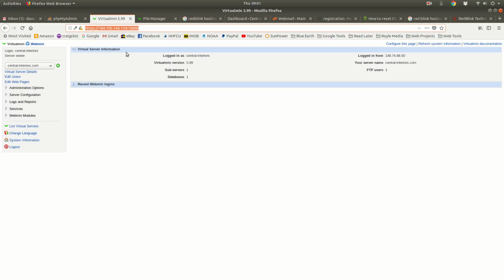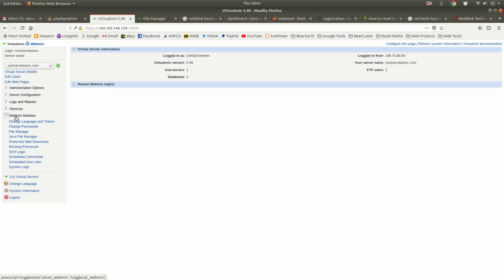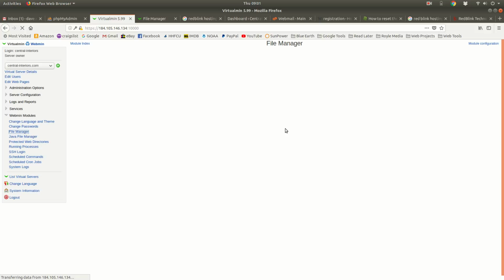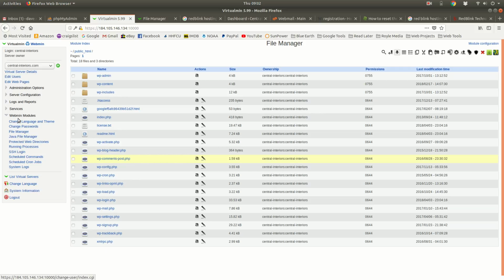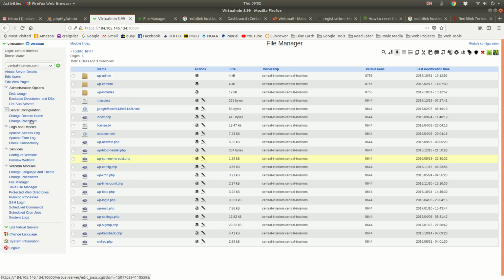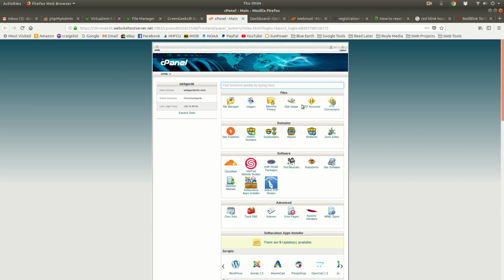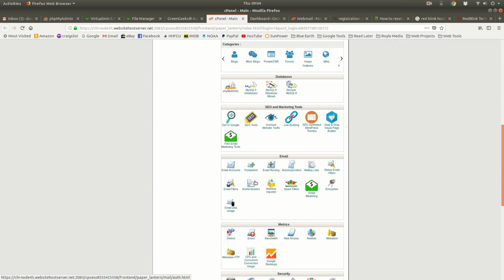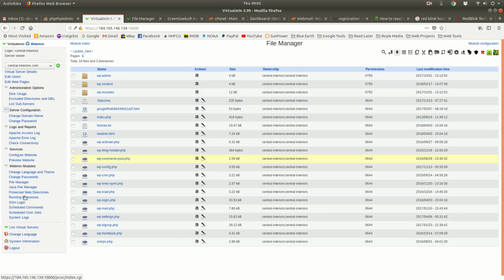Central Interiors Hosting Demo